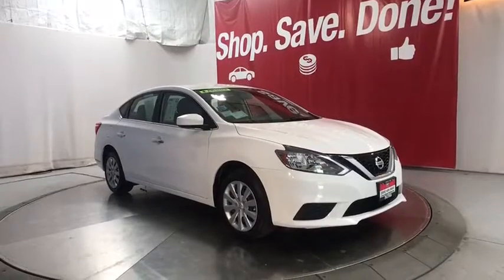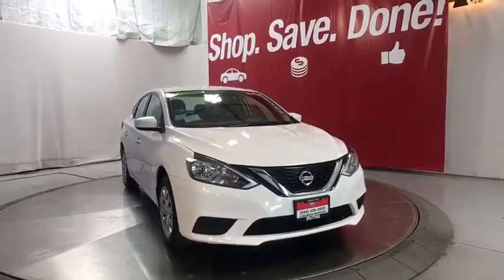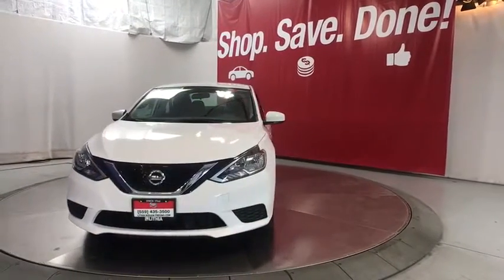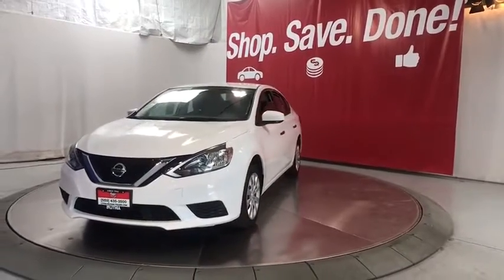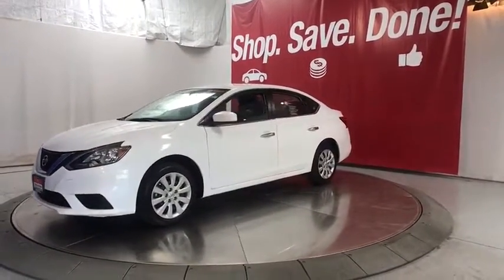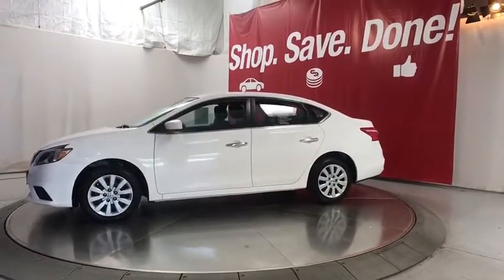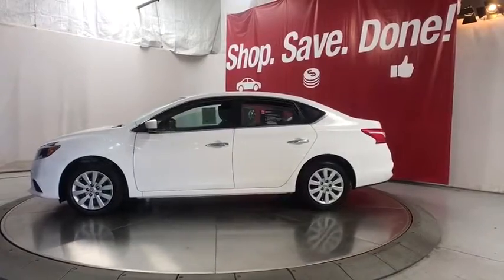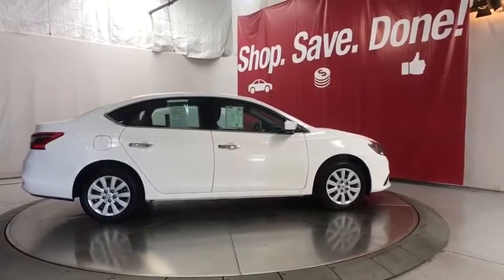2019 Nissan Sentra Fresno, Bakersfield, Modesto, Stockton, Central California KY281477NSL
FRESH POWDER Used 2019 Nissan Sentra available in Fresno, California at Lithia Nissan of Fresno. Servicing the Bakersfield, Modesto, Stockton, Central California area.
2019 Nissan Sentra S CVT - Stock#: KY281477NSL - VIN#: 3N1AB7AP8KY281477

S trim. Nissan Certified, CARFAX 1-Owner, LOW MILES - 6! FUEL EFFICIENT 37 MPG Hwy/29 MPG City!, $400 below Kelley Blue Book! Bluetooth, Brake Actuated Limited Slip Differential, Back-Up Camera, iPod/MP3 Input. CLICK ME! KEY FEATURES INCLUDE: Back-Up Camera, iPod/MP3 Input, Bluetooth, Brake Actuated Limited Slip Differential. MP3 Player, Keyless Entry, Remote Trunk Release, Child Safety Locks, Steering Wheel Controls. Nissan S with FRESH POWDER exterior and Charcoal interior features a 4 Cylinder Engine with 124 HP at 6000 RPM*. EXPERTS CONCLUDE: Edmunds.com explains The Sentra is straightforward and user-friendly, with controls that don't require navigating any high-tech interface. Visibility is also quite good, and the trunk is large. It's one of the more sensible compact cars.. Great Gas Mileage: 37 MPG Hwy. EXCELLENT VALUE: This Sentra is priced $400 below Kelley Blue Book. PURCHASE WITH CONFIDENCE: 7-year/100,000-Mile Limited Warranty, 167-Point Inspection and Reconditioning, 24-Hour Roadside Assistance and Towing Assistance, Some of our pre-owned vehicles may have unrepaired safety recalls. Check vinrcl.safercar.gov/vin/, Rental Car, CARFAX Vehicle History Report, SiriusXM Satellite Radio with 3-month trial subscription WHO WE ARE: Lithia Nissan of Fresno sells new and used Nissan cars, Nissan trucks & Nissan SUVs in Fresno, CA. We have a strong and committed sales staff with many years of experience satisfying our customers' needs. Feel free to browse our inventory online, request more information about vehicles, set up a test drive or inquire about financing! Pricing analysis performed on 8/24/2019. Horsepower calculations based on trim engine configuration. Fuel economy calculations based on original manufacturer data for trim engine configuration. Please confirm the accuracy of the included equipment by calling us prior to purchase.